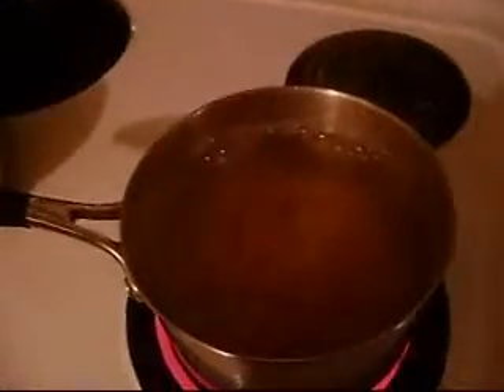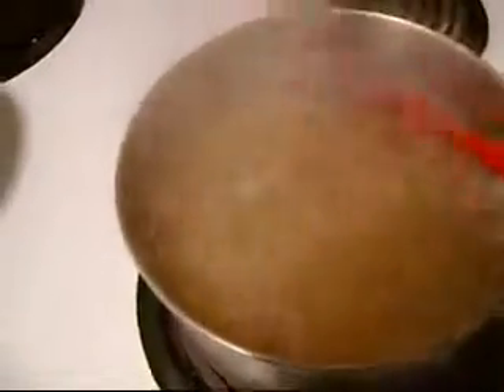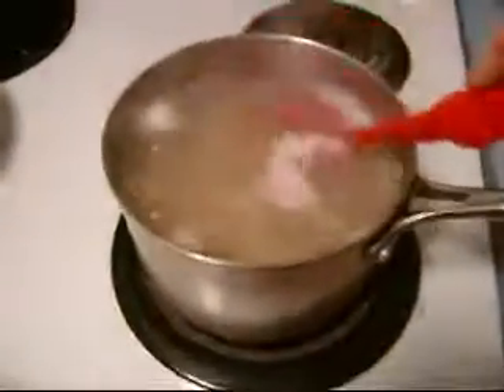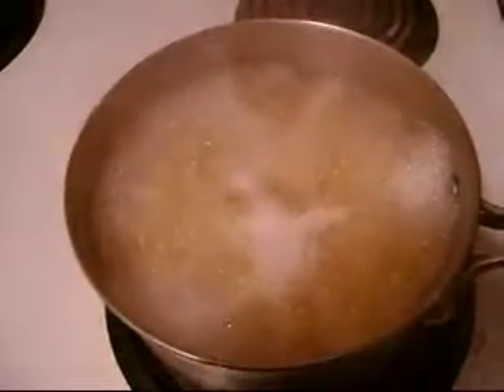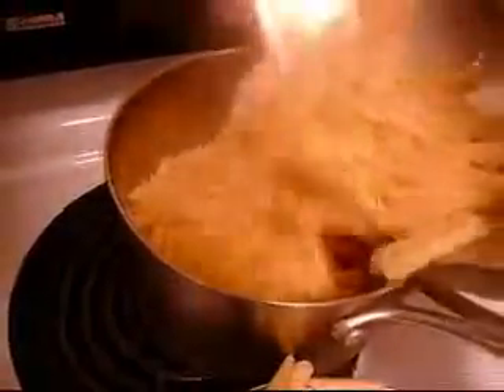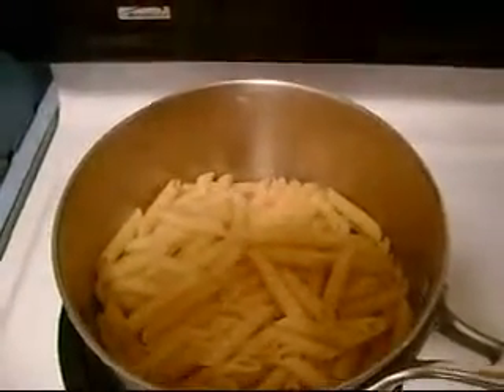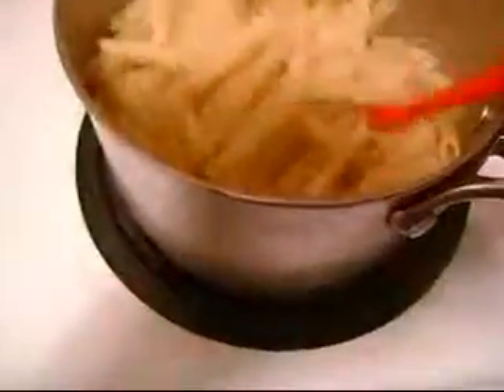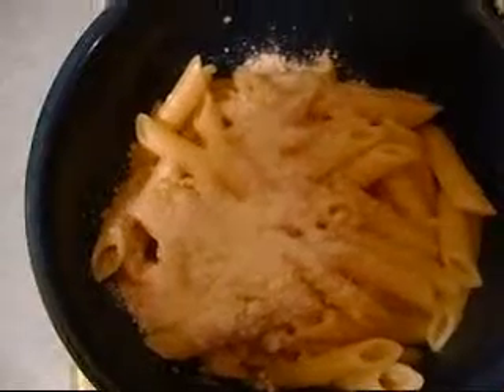JASON COOKING FOOD